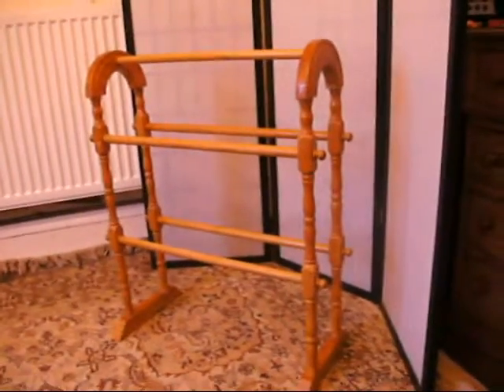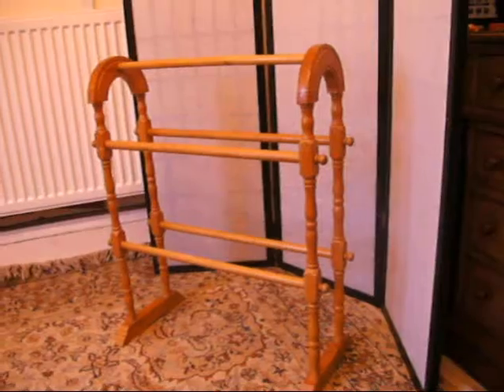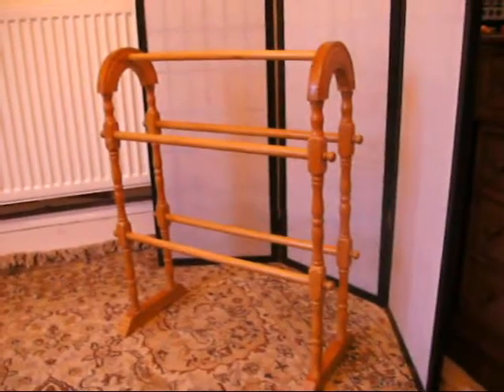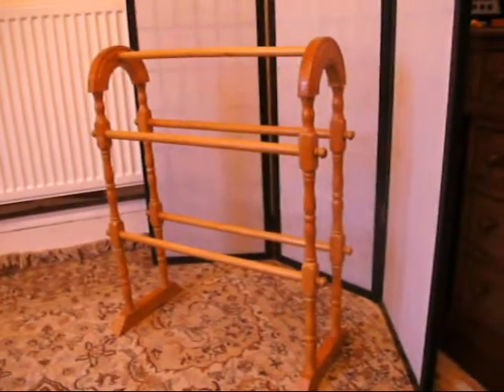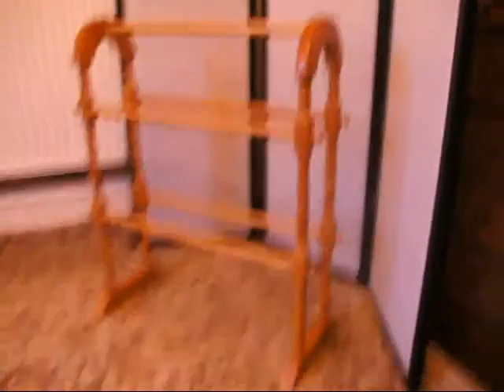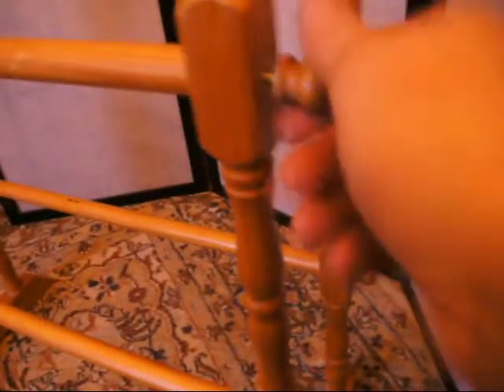ebay vids 028